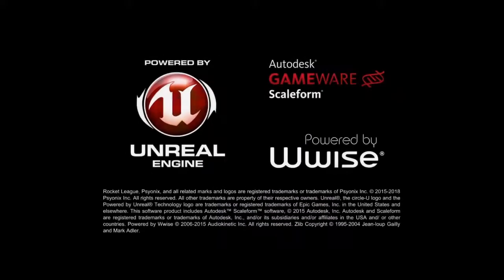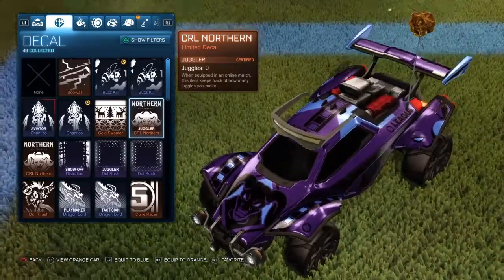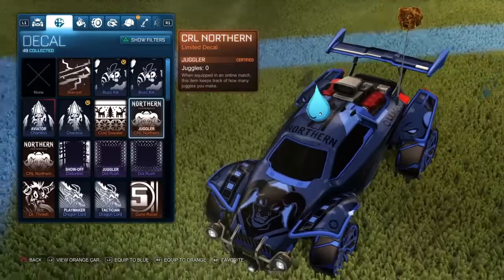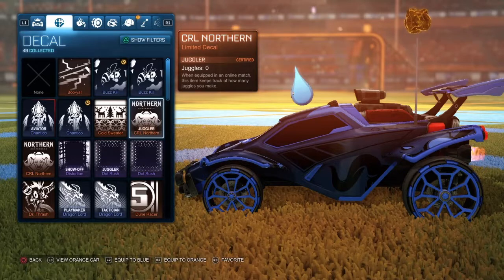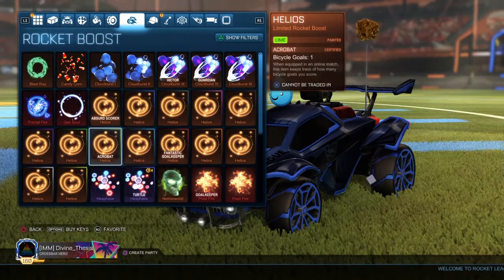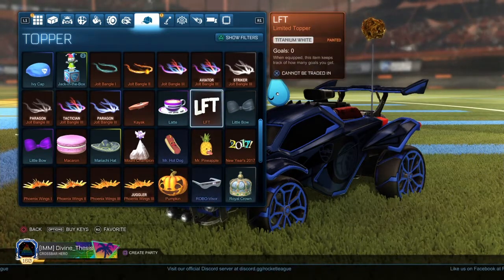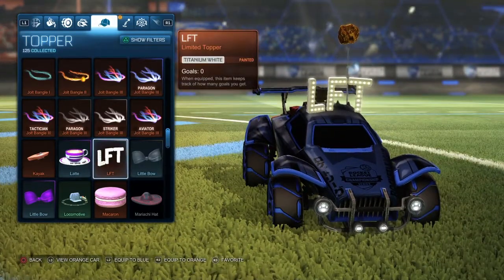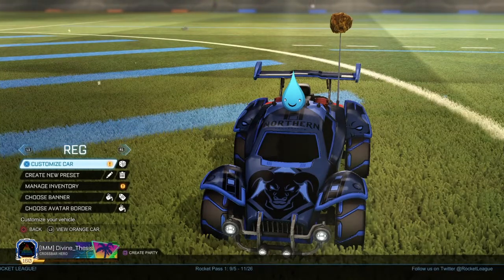Getting My best Stream Drop!! (Rocket League)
Intro